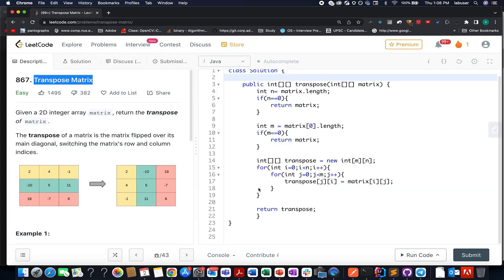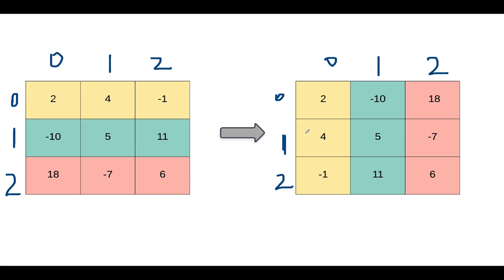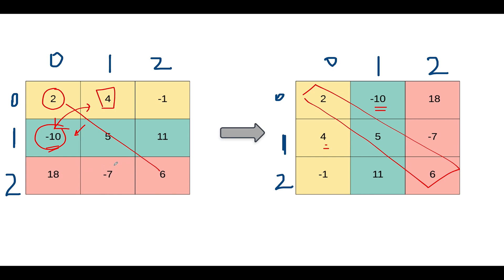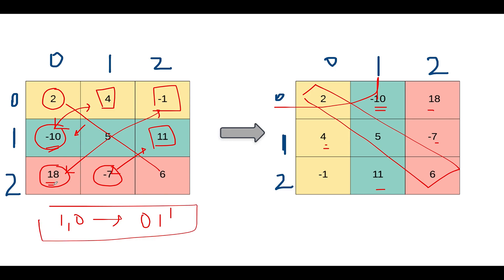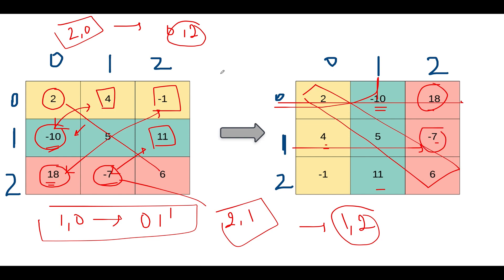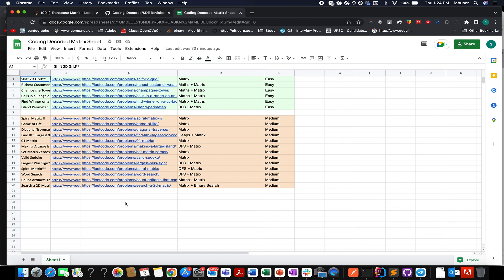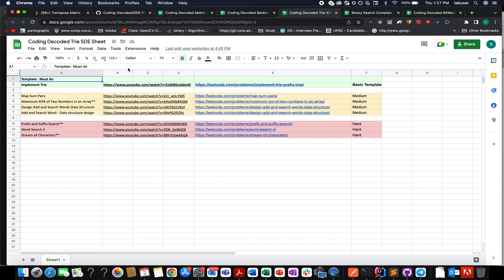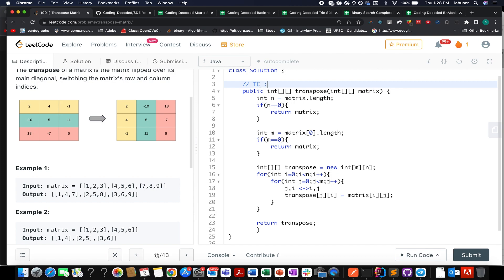Transpose Matrix | Leetcode 867 | Live coding session 🔥🔥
Here is the solution to "Transpose Matrix"  leetcode question. Hope you have a great time going through it.

🎉Chapters
0:00 Intro
1:30 Understand the algorithm
4:00 Coding Decoded SDE Revision Sheet
5:00 Coding it up